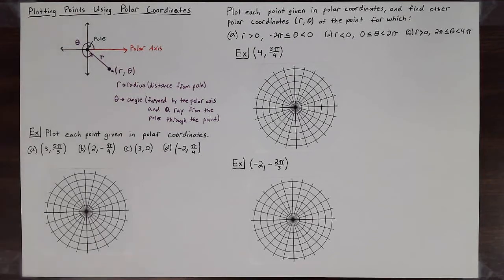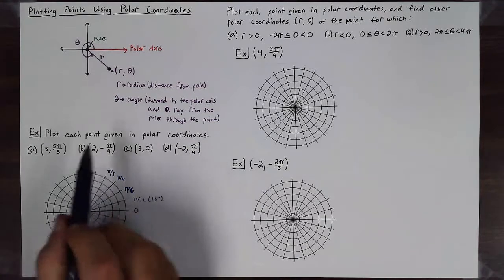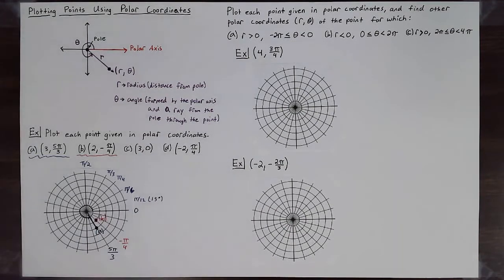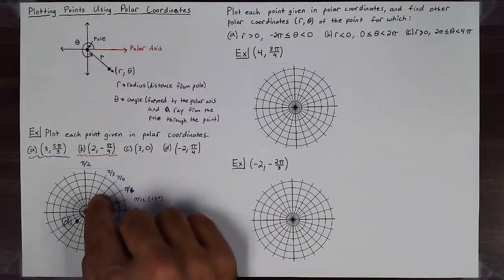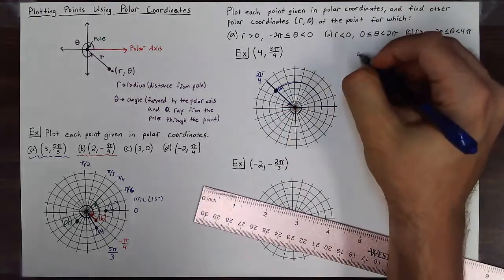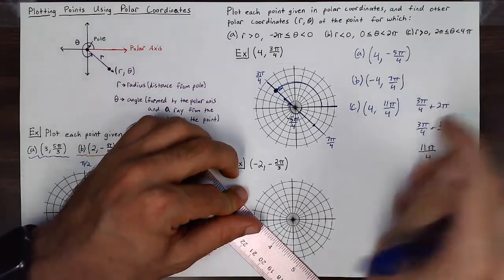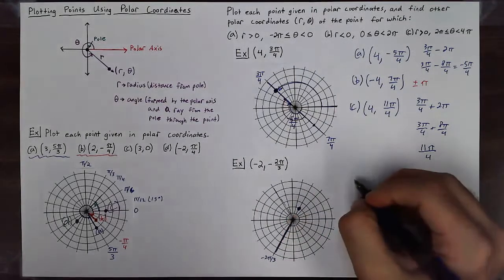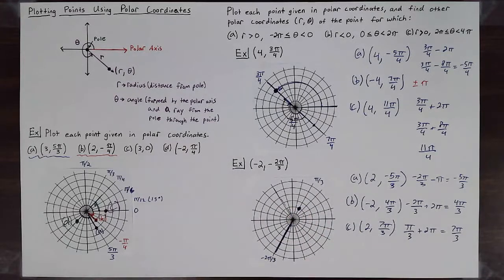Plotting Points Using Polar Coordinates [9.1-1]